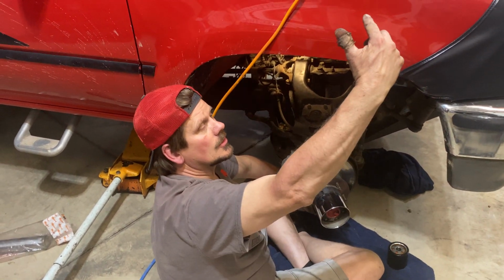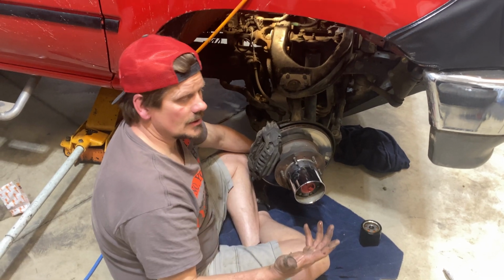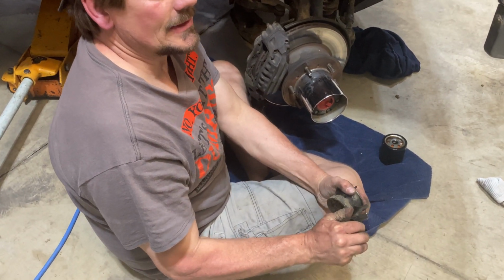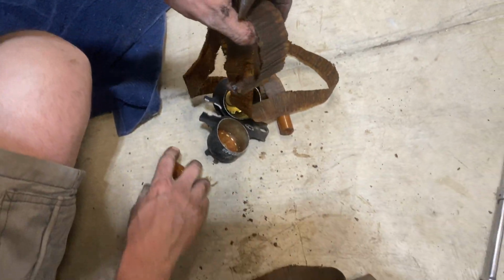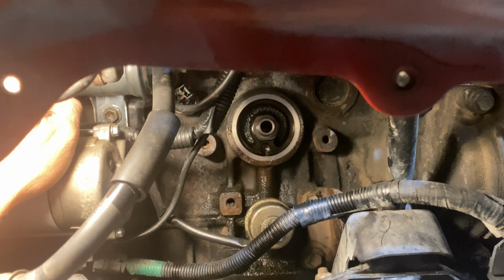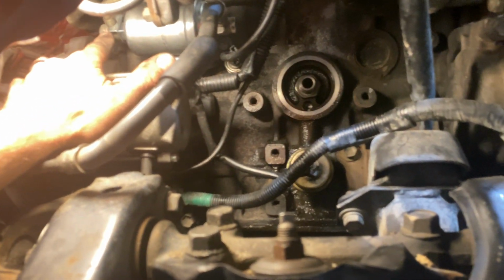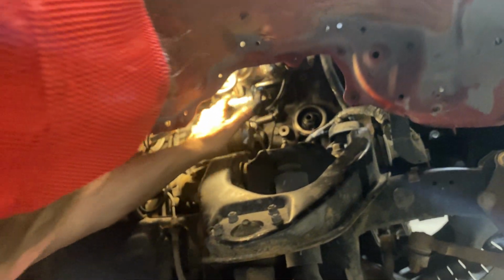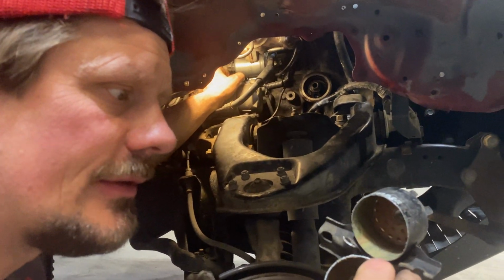How to Fix Fuel Shuttering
In this video, we're working on a 1993 Toyota pickup experiencing fuel shuttering. I've got some tips to share to get this done a little easier.